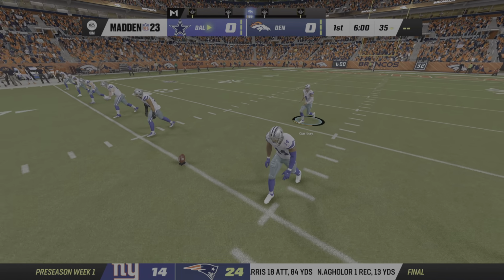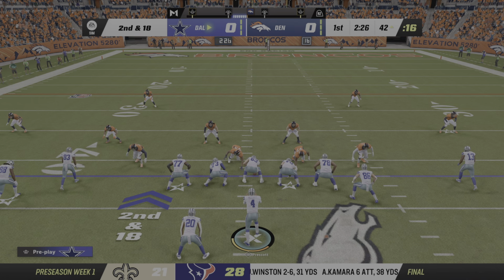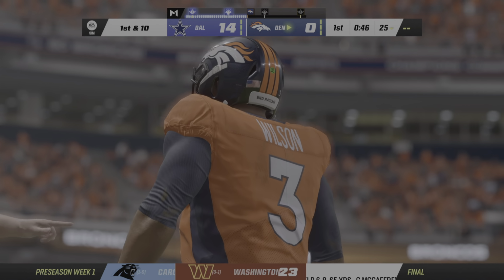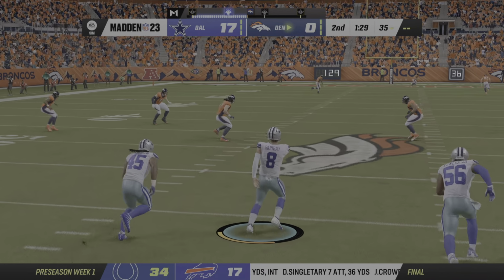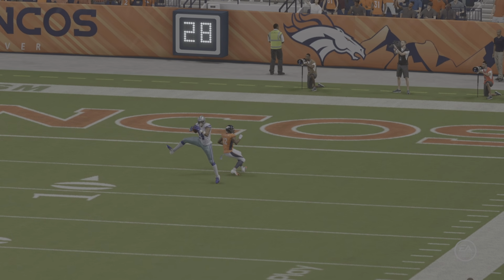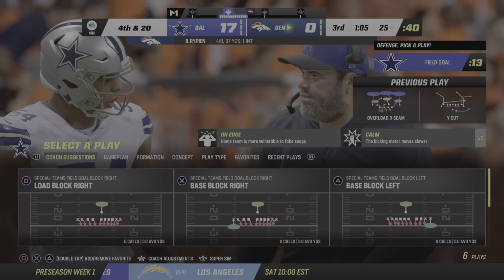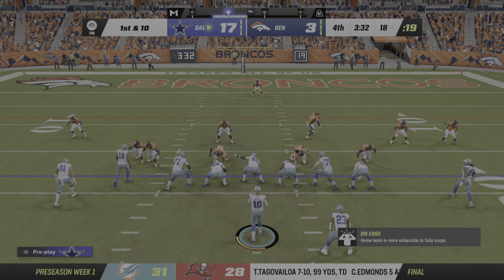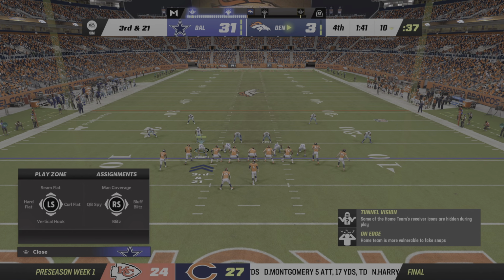Madden NFL 23_20221020164709